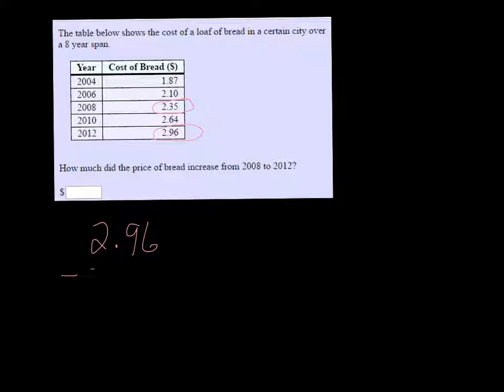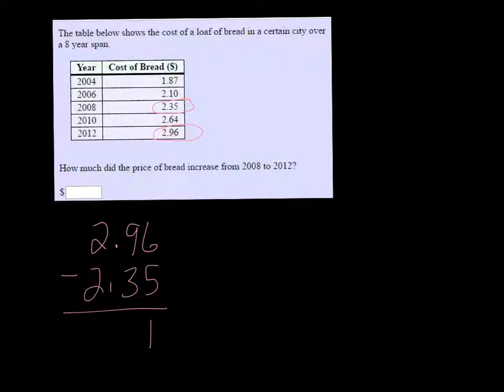MTE 2 W1#28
Subtraction word problem.